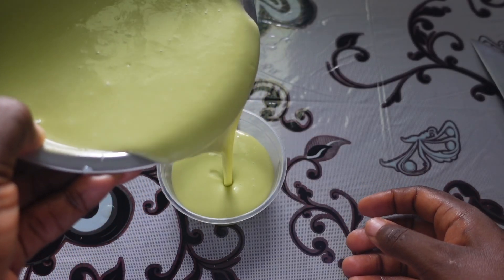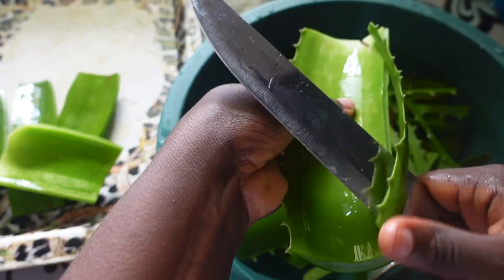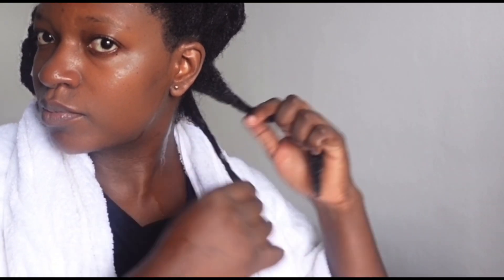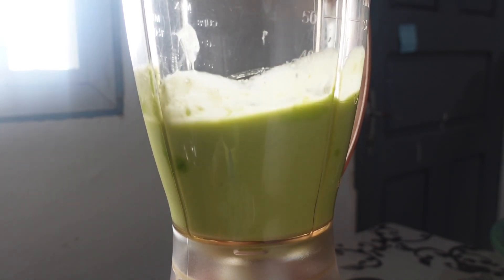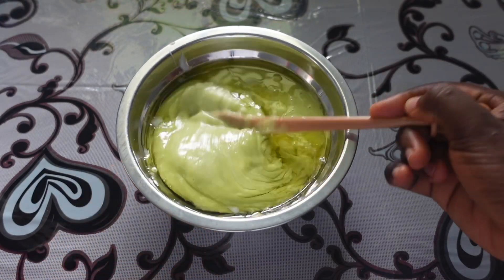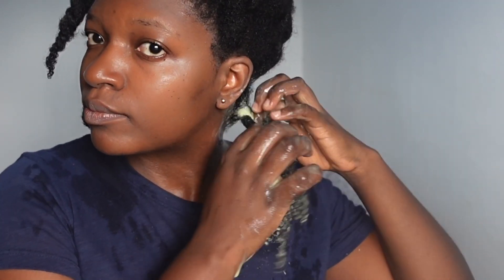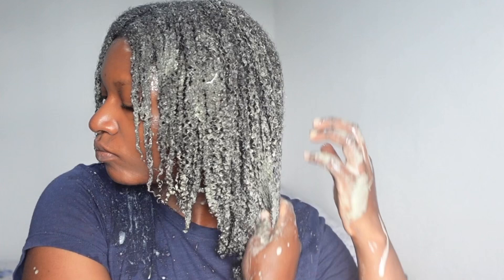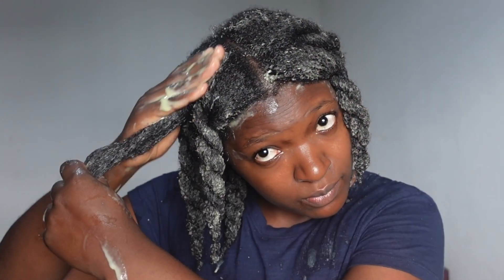This hair growth salad works like magic! Grow inches with DIY aloe avocado extreme Deep conditioner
Let’s talk deep conditioning.

Hello lovely, how often do you deep condition?
Do you prefer DIYs or store bought deep conditioners?
Here’s a rich DIY deep conditioner recipe that you’ll love.

I hope your hair loves it too.